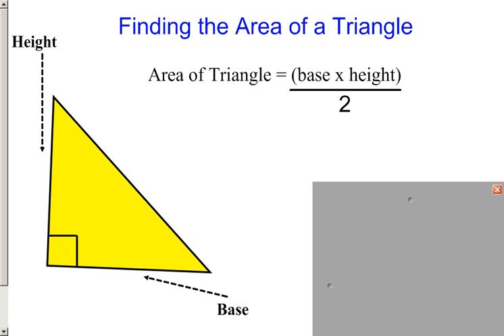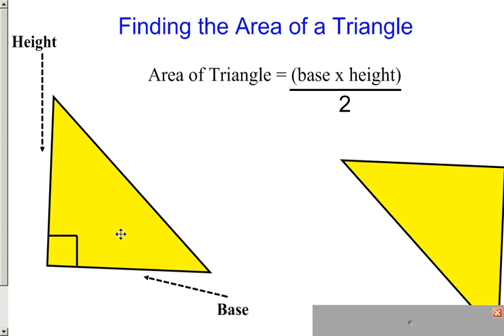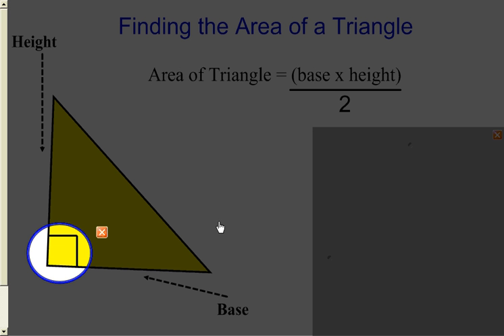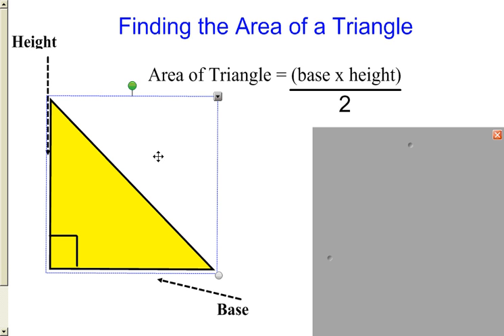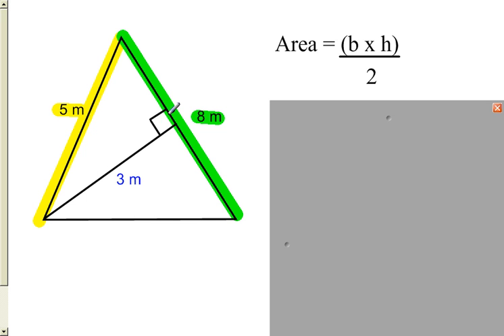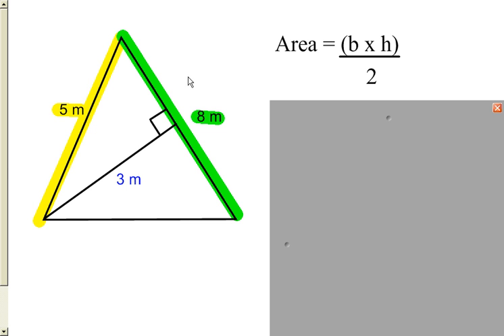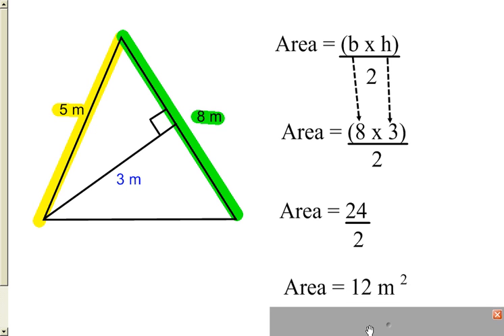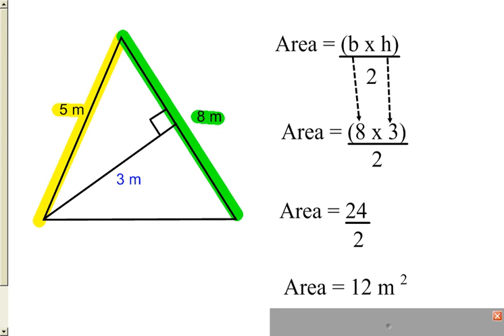Area of a Triangle How To Video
Marzillier teaches how to determine the area of a triangle.